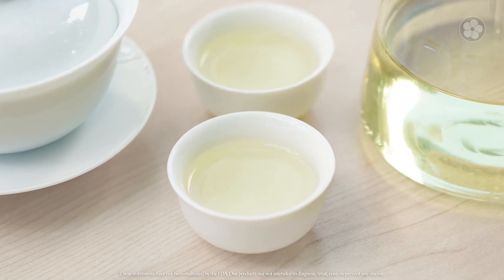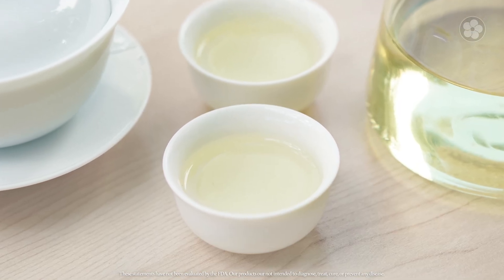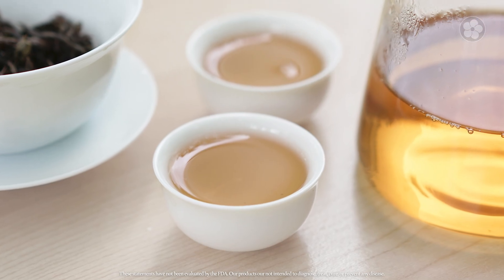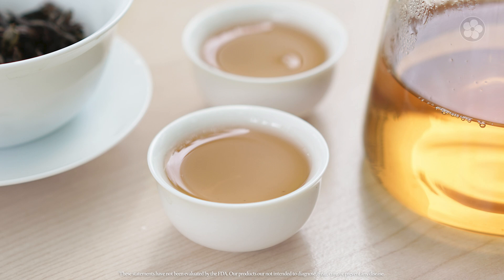Antioxidants in Tea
In this video, Alice takes a look at antioxidants in tea, including what they are, the primary types found in tea, their potential health benefits, and which teas have the highest antioxidant concentrations.*

*These statements have not been evaluated by the FDA. Our products are not intended to diagnose, treat, cure, or prevent any disease.